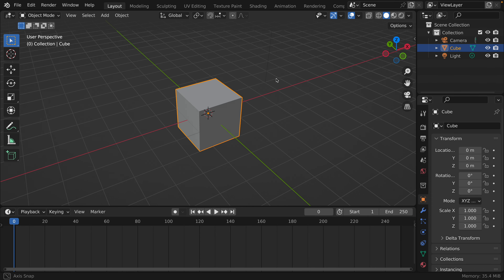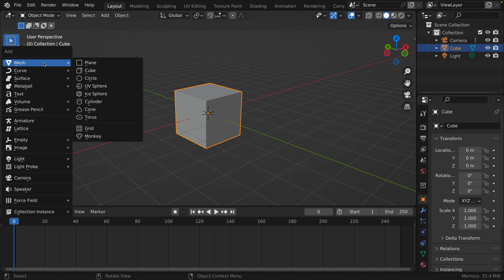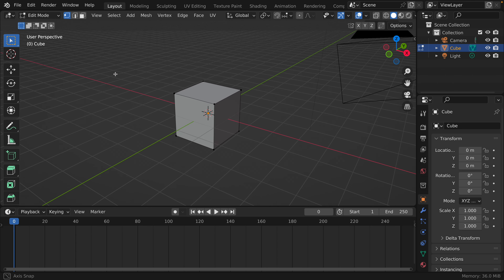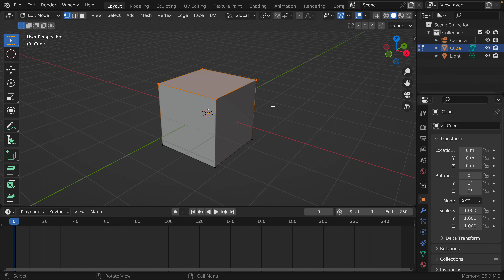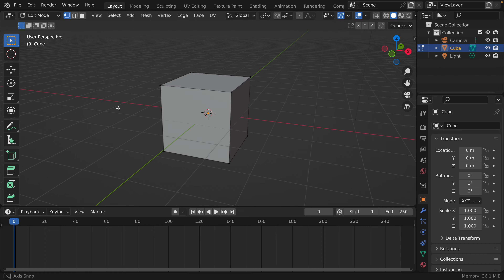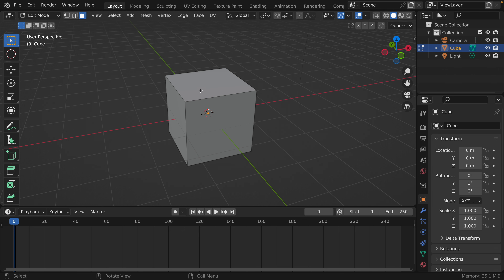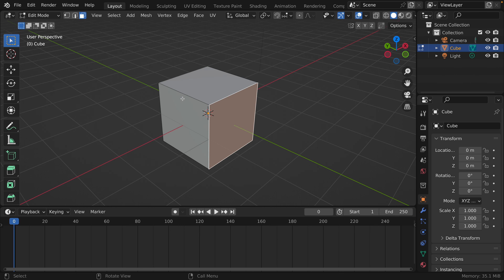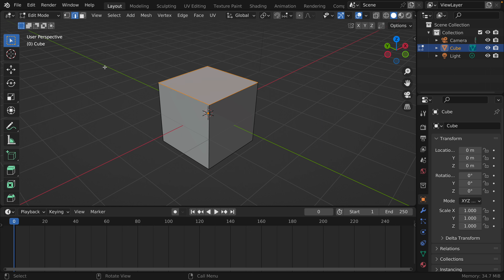Blender Tutorial | That Cube is Mesh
Hit Tab to switch between Object Mode and Edit Mode